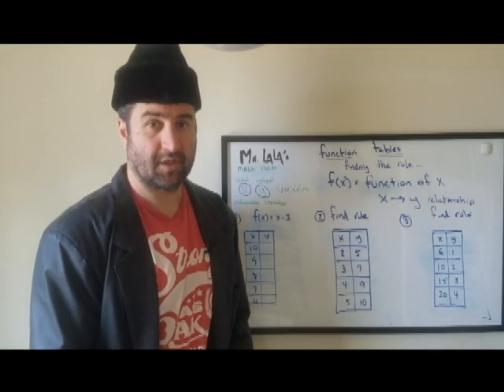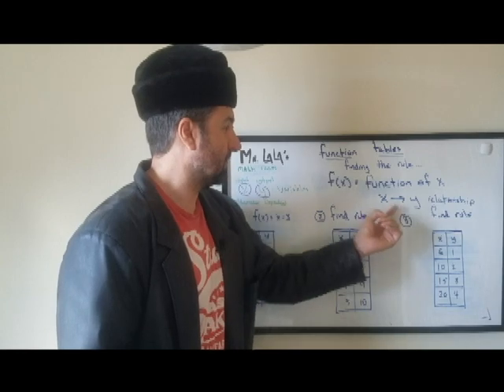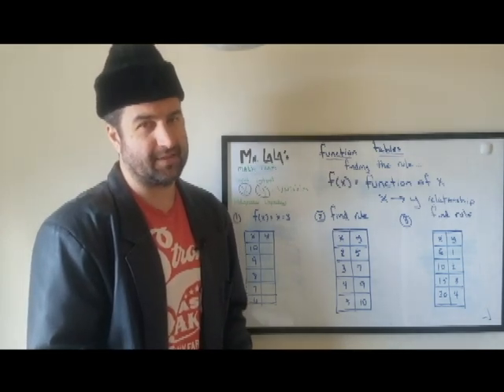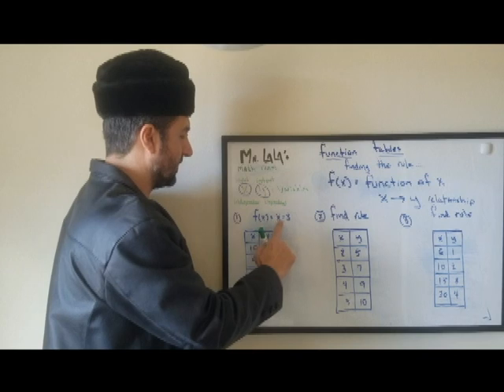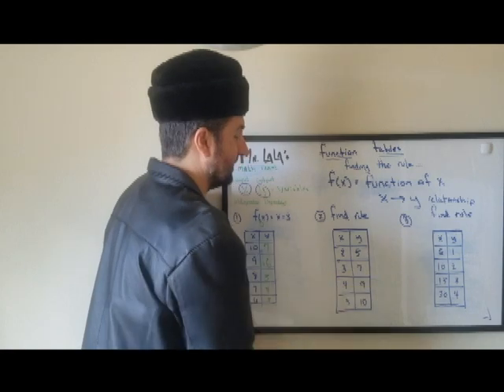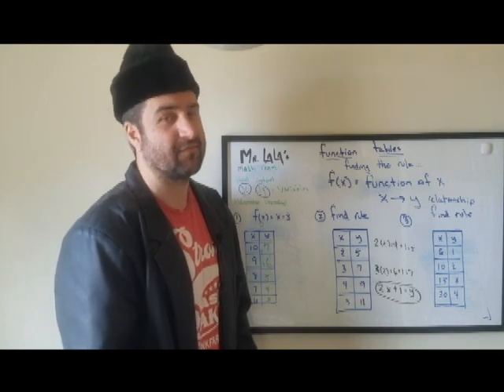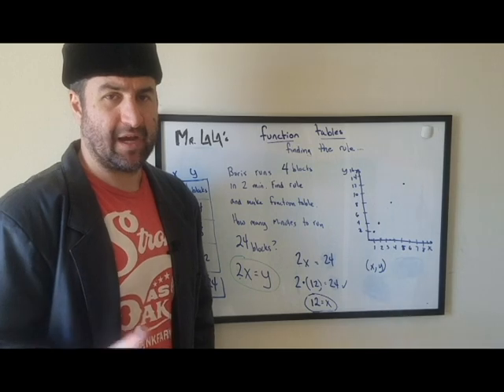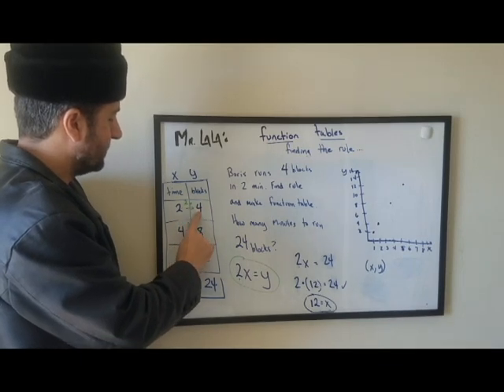Lesson 1: Function Table Rules w/ Dimitry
Dimitry does 12 minutes community service teaching about Function Tables and finding the rule between x and y.